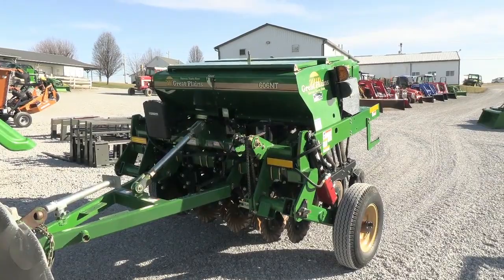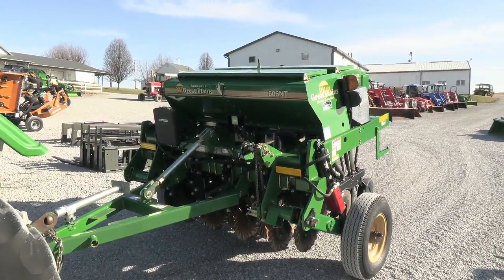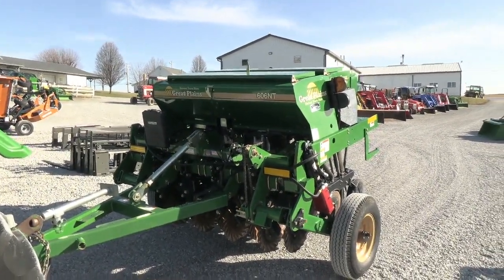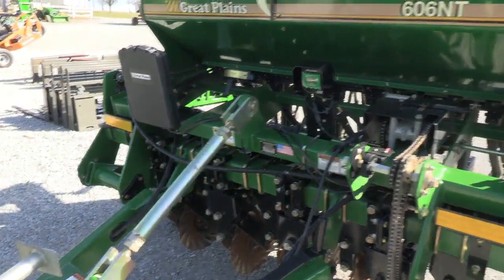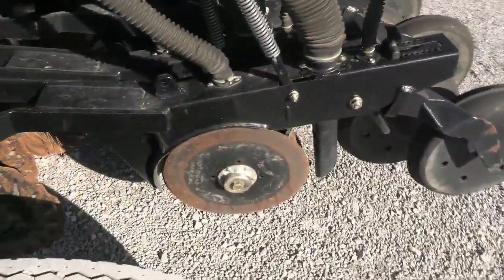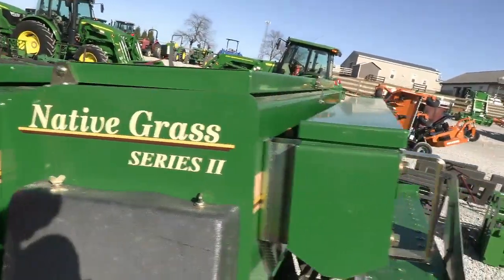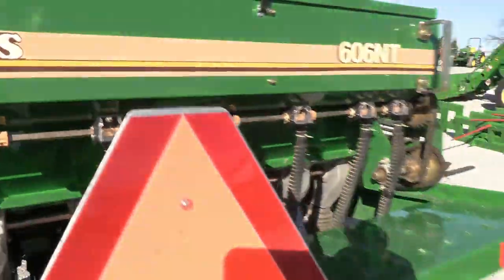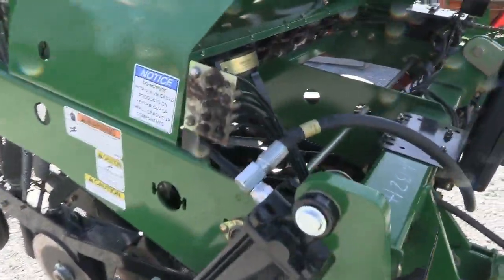2021 GREAT PLAINS 606NT For Sale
SOLD
Excellent used No-Till Drill with 3 seed boxes. Has the main box, small box, and native box. Very low usage! Local trade.

2021 Great Plains 606NT
(model year is estimated)
-No Till Compact Drill
-239 Acres of Usage
-3 Seed Boxes
-12 Bushel Main Seedbox
-6 Bushel Native Seedbox
-1.44 Bushell Small Seedbox
-Hyd Transport Cylinders
-Warning Lights
-Local Trade
-Excellent Condition
-$19,900
ALL USED ATTACHMENTS SELL AS-IS